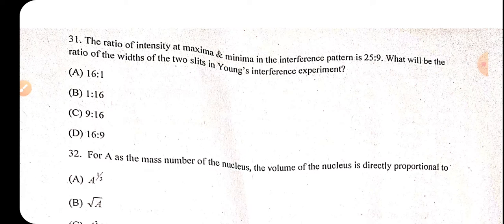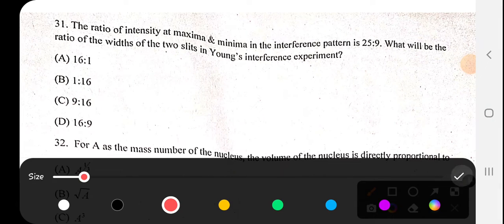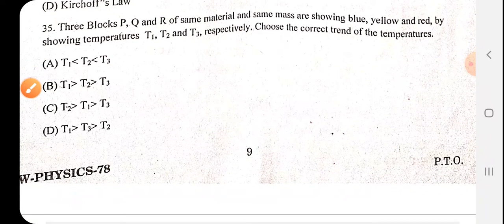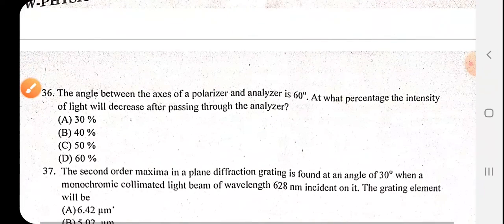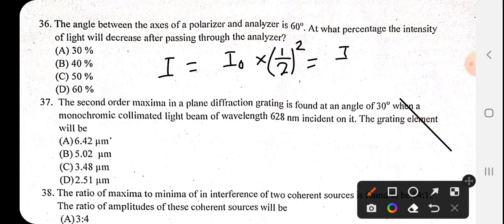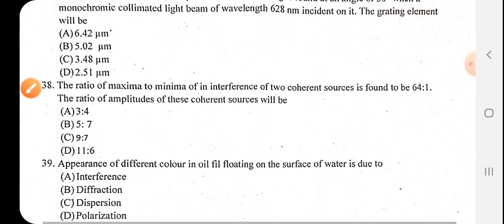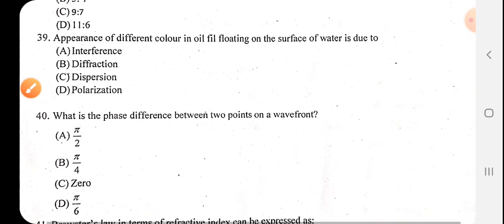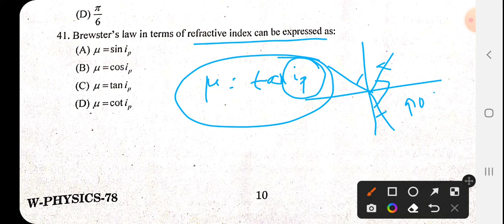Optics - CPET 2022 Solutions/ Question no 31-41